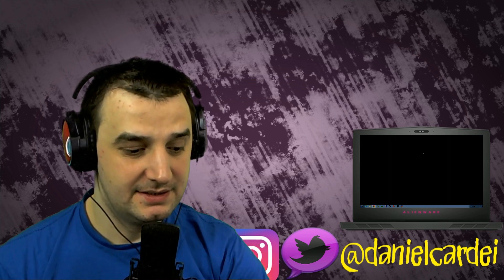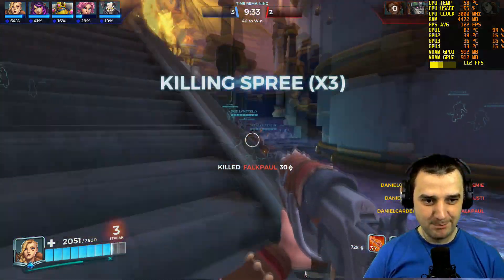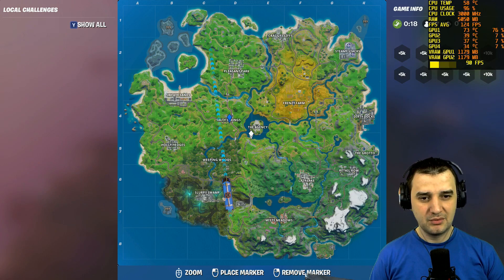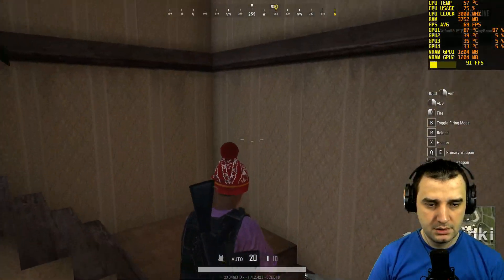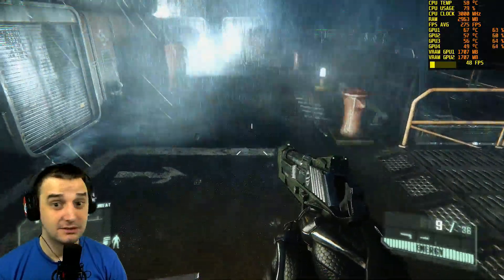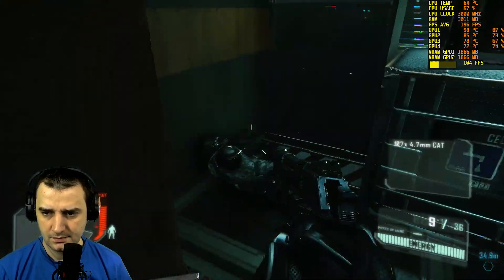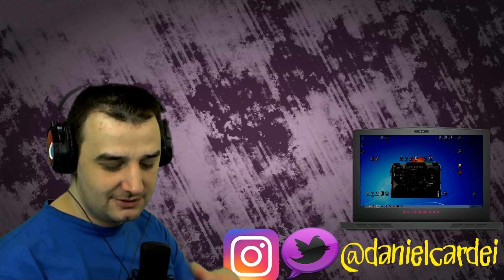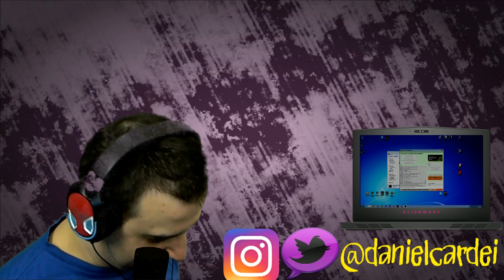QUAD SLI GTX 690 in 2020?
Today i want to show you how the GTX 690 its working in 2020.
Yes i understand some of the games are old and not played by many but there are some awesome titles and some people do take to games in consideration. Plus the GPUs can be used in other applications aside gaming.
The whole purpose was to see those 4 core from 2 GTX 690 in SLI work all together to offer a nice experience in the game.
SO what games works with 4 cores and what don`t.
Paladins works with older SLi configuration when one GPU doesn`t do the JOB. For instance i`ve tested the game with 2x GTX 8800 in SLI and they where perfect for the job.
FORTNITE doesn`t scale properly but it runs ok with only one GPU and one core.
Call of duty Black ops 2 in SLI with a GTX 690 works perfectly. with 2 x GTX 690 in quad SLI the game runs even BETTER!
CRISYS in quad SLI with 2x GTX 690 its.. my god how good it looks :D

and DIRT 3 with 2x GTX 690. It runs perfect Perfect
I`ve used the 8TH PC
1ST PC
CPU i7-6700
16 GB DDr4
2ND PC
HP 500B MT
C2q Q9300
4gb DDR3
3RD PC
Acer ASPIRE  X3950
CPU Intel Core i3 540 / 3.06 GHz
8 GB DDR3
Windows 8
4TH PC
HP Compaq dc5800 Microtower PC
CORE 2 QUAD Q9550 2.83GHZ
6GB DDR2
Windows 7
5TH PC
HP Z400
X5570 CPU
8 GB DDR3
6TH PC
P4 2.66GHZ
2GB DDR1
CONROE KENTSFIELD FSB1066 4CoreDual-VSTA
AGP PC 4 AGP CARDS  for retro gaming

7TH
HP COMPAQ 6005 PRO MICROTOWER
AMD PHENOM II X4 B95 3.00GHZ
8GB DDR3

8TH
i5 4430
8GB DDR3
Z97X-GAMING3